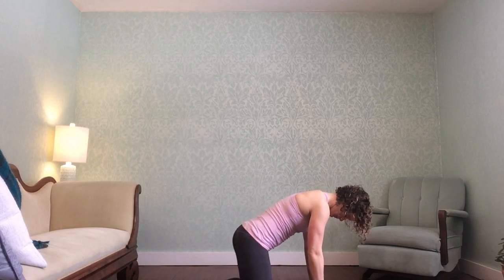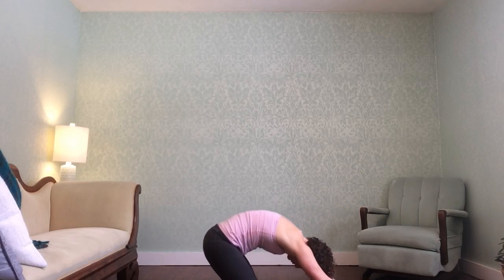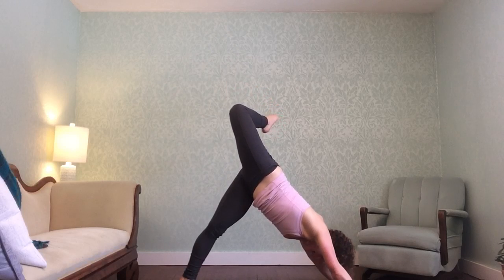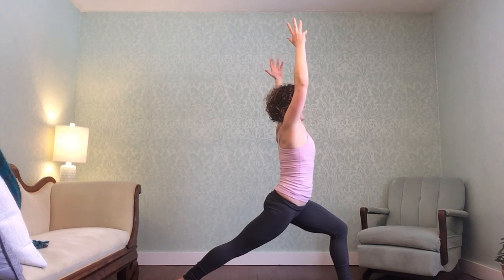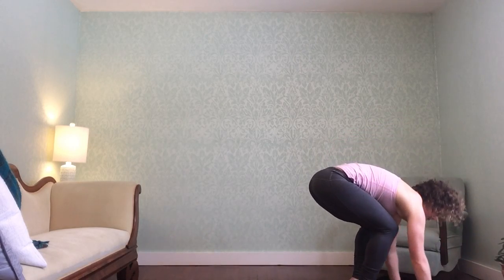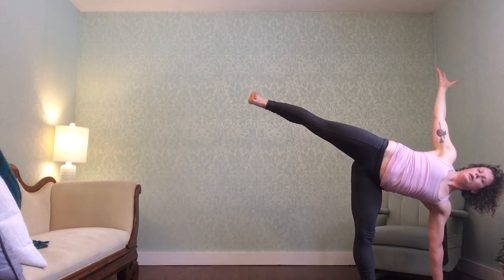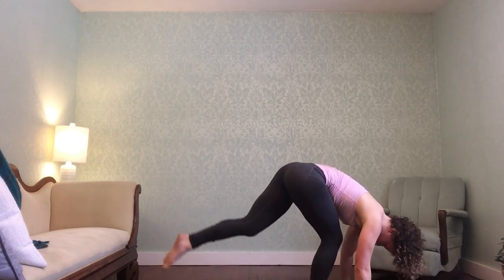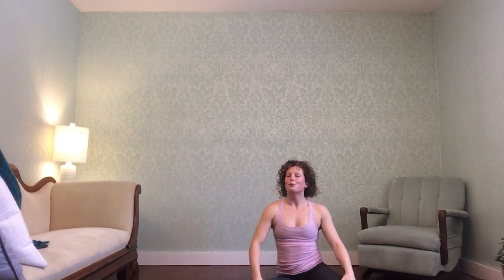Deep Flow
Join us every Sunday at 10am for Deep Flow!

This Flow brings you into side crow and camel with confidence! Deep Flow intends to slowly blueprint good habits in your body in the beginning, then carry you through a creative flow with intelligence and integrity.